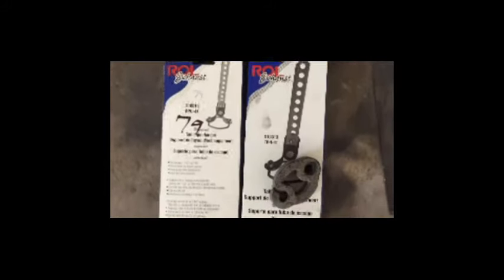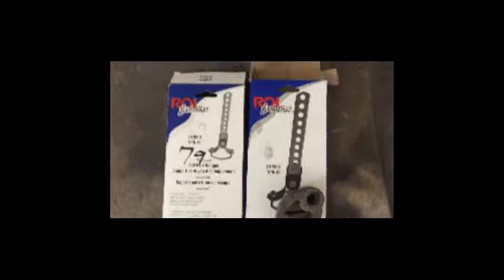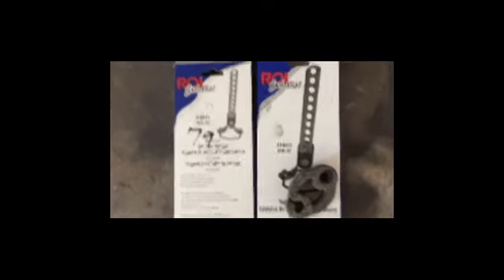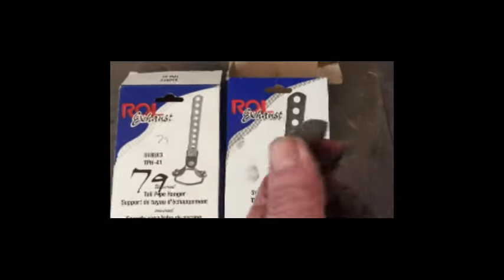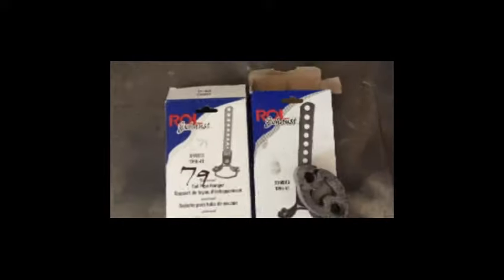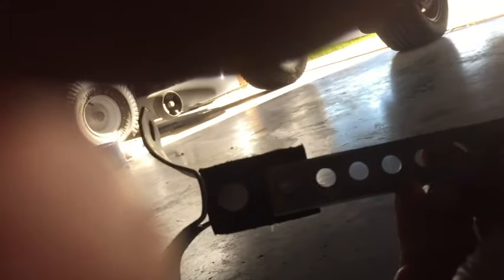Exhaust Muffler Tailpipe Rubber Hangers replacement with $3 ROL 516513 brackets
Crown Victoria exhaust tailpipe rubber hanger replacement with two $3 ROL 516513 brackets. The rubber hangers constantly move and stretch. The two brackets are flexible and will support the exhaust and rubber hangers.